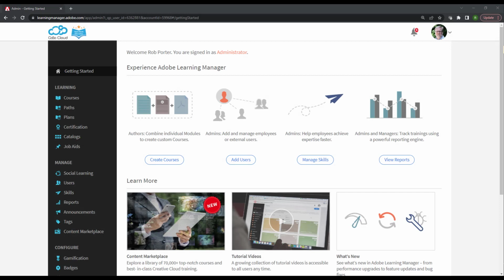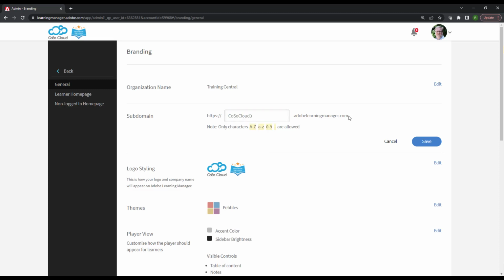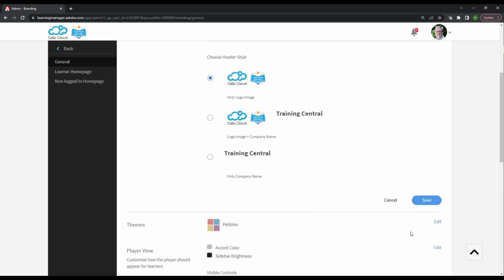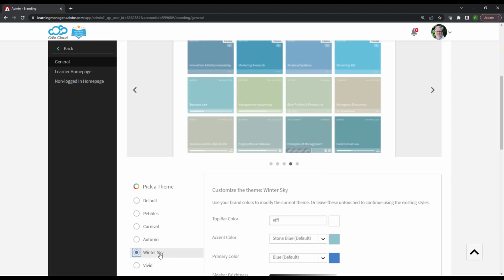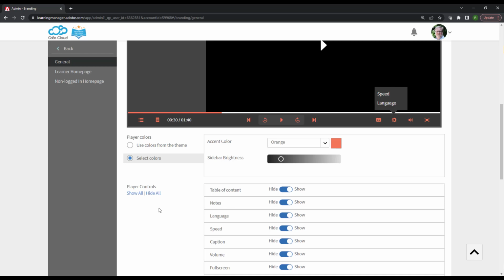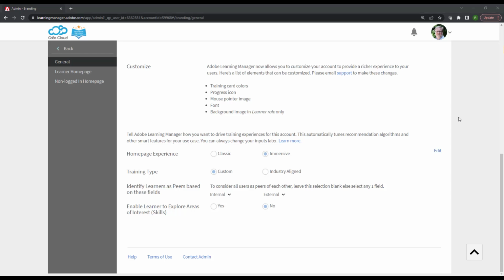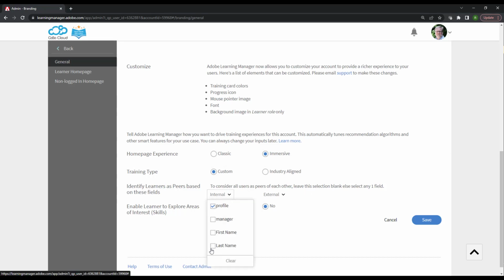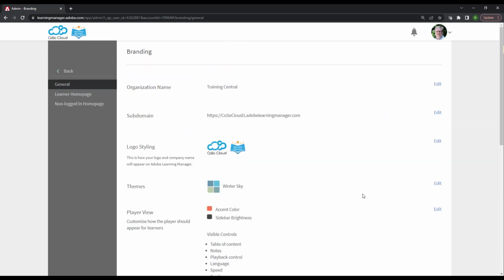Episode 5 Branding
Administrators have the ability to customize the learner experience.  This may include colors, fonts, labels, logos and other characteristics.